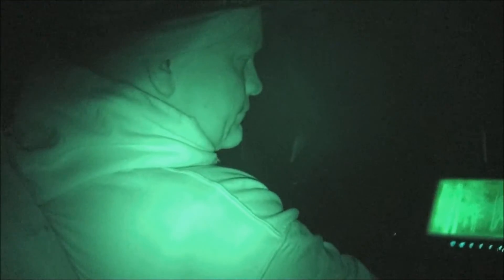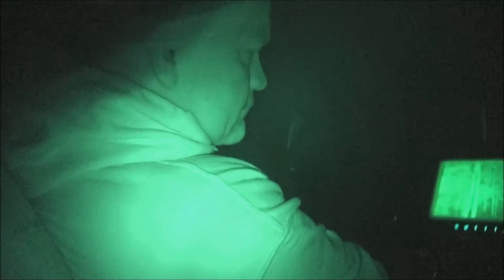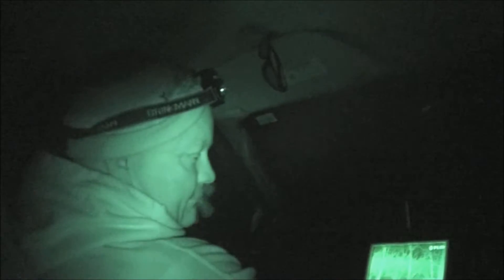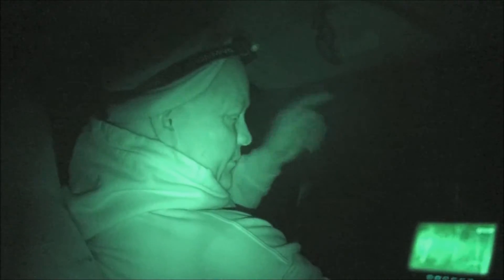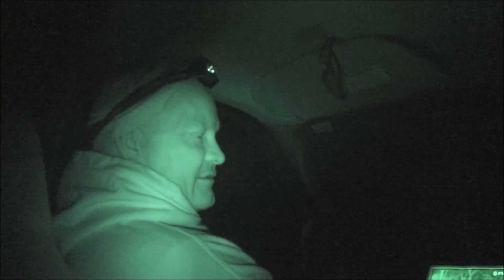Lights Out: A discussion on using FLIR for Bigfoot research.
Randy Harrington, retired firefighter with a keen eye for detail, gives us a look and description of using FLIR (Thermal imaging cameras) to capture footage of a creature many know as a Bigfoot. In this segment he explains what and why he took this route of documenting, how it works and the advantages of using this type of technology. He also shares one of the stories of his first successful outing with the FLIR camera.